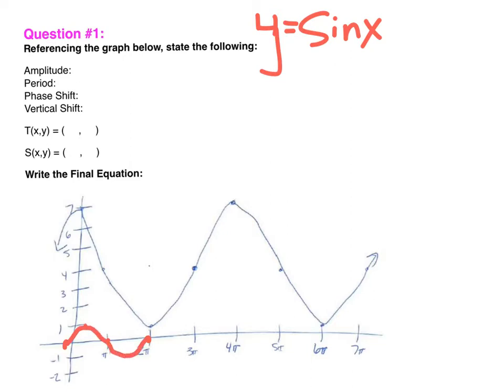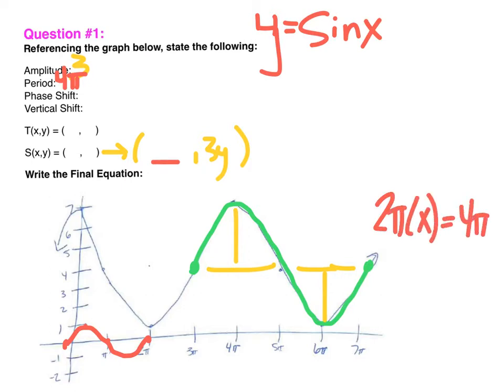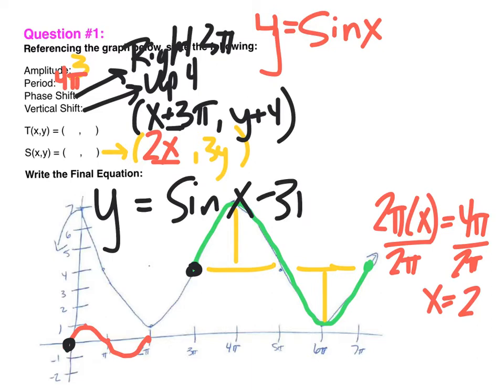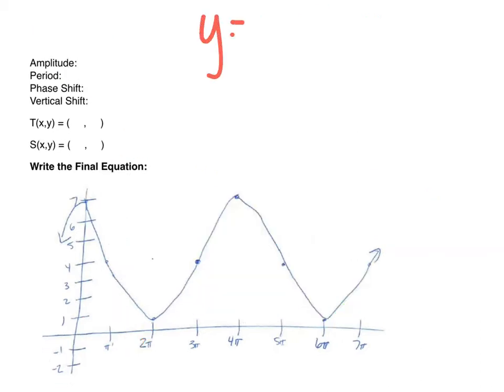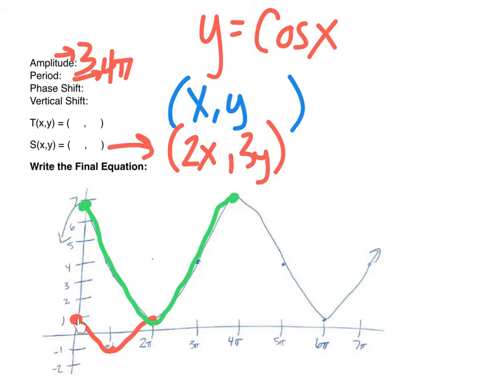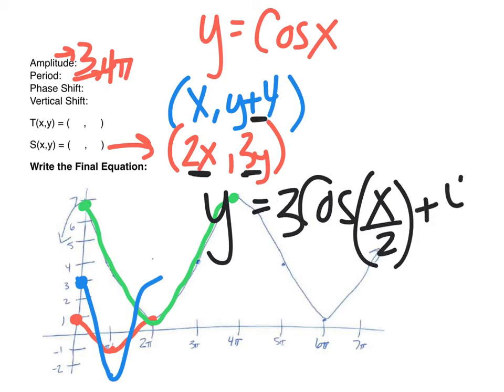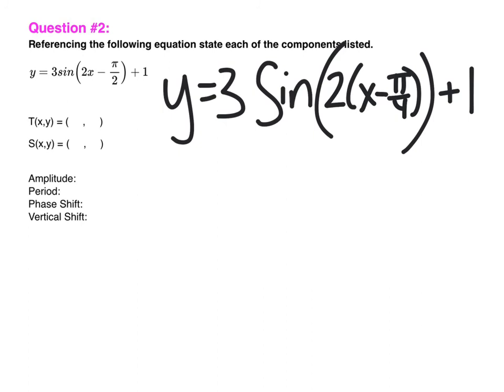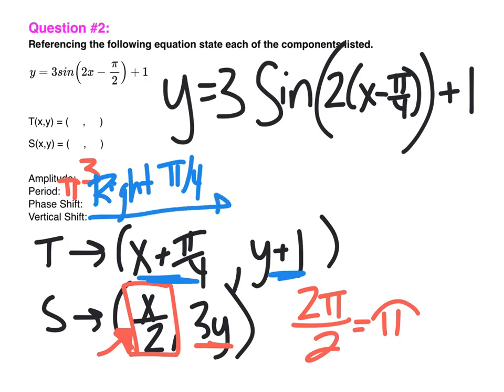FST Review 4.9